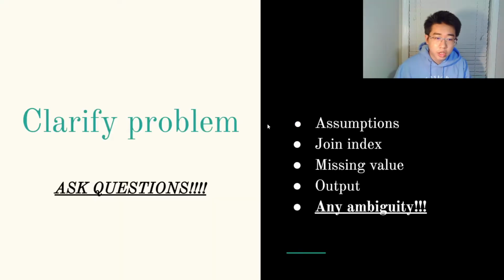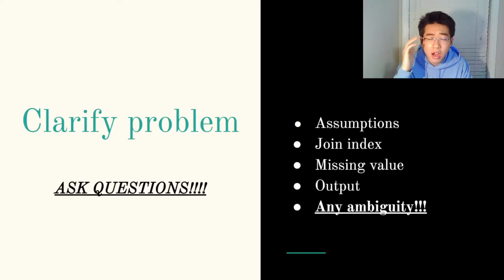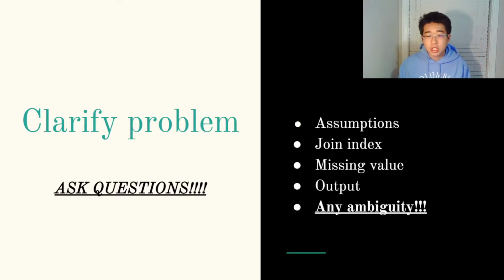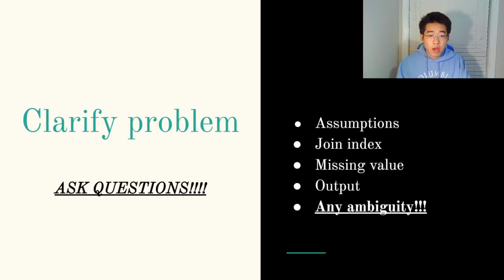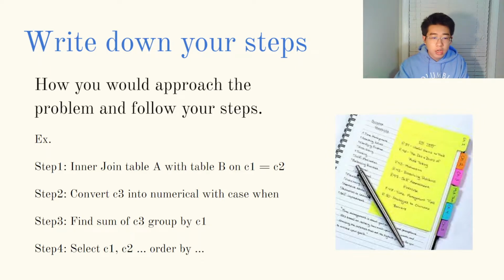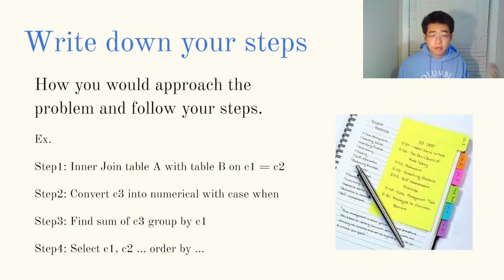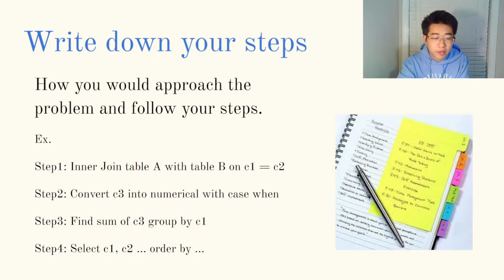3 Tips To Ace SQL Interviews!!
These are the best ways to tackle those SQL questions that you will very likely encounter during your technical DS interview.

Timestamp
00:00 Intro
00:55 Tip #1
02:56 Tip #2
05:42 Tip #3